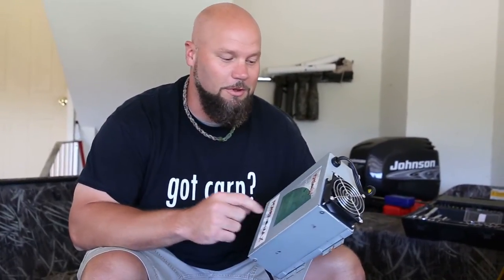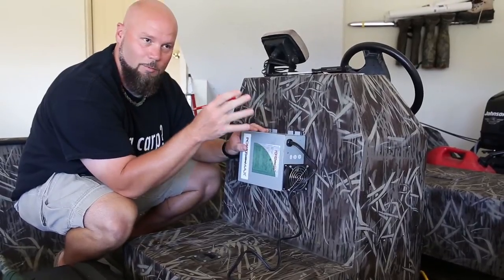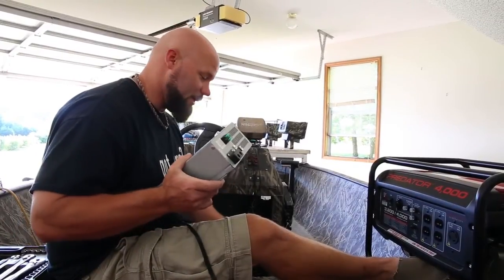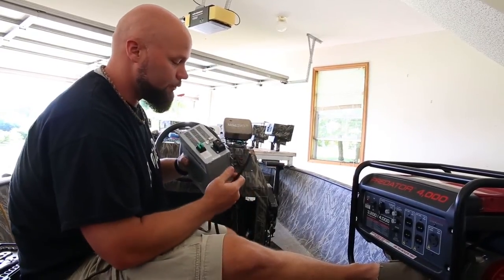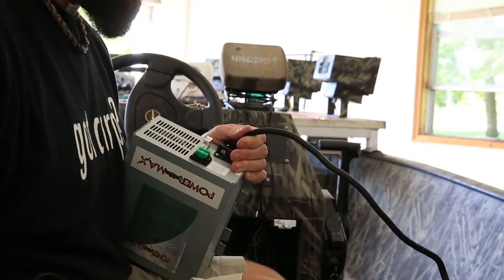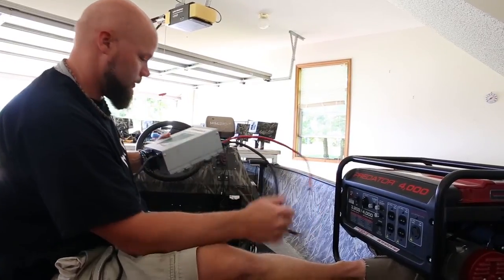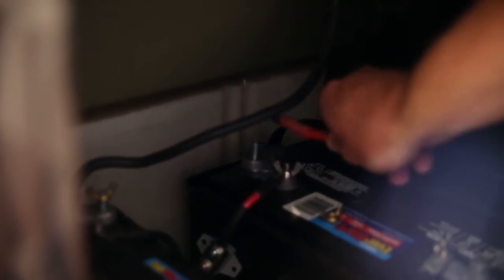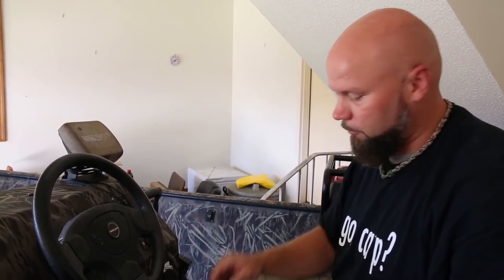PowerMax Converters - Bowfishing Boat Install Video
Here at Common S.W.A.G Bowfishing, we made the switch to PowerMax Converters last year and we haven't looked back! We installed the 24 volt converter on our 20 ft tournament and guide boat and it works great. We can power our 24 volt Minnkota Riptide all night at 100% power and never have to worry about coming off the water when the fishing heats up! You'll be glad you did!